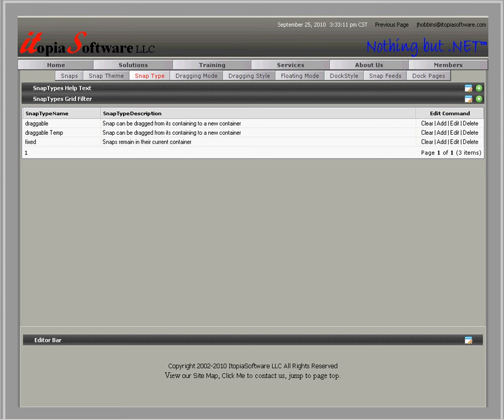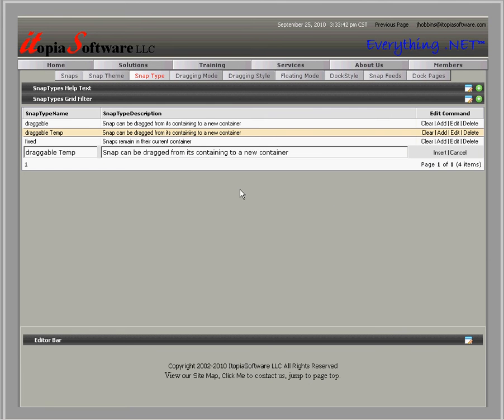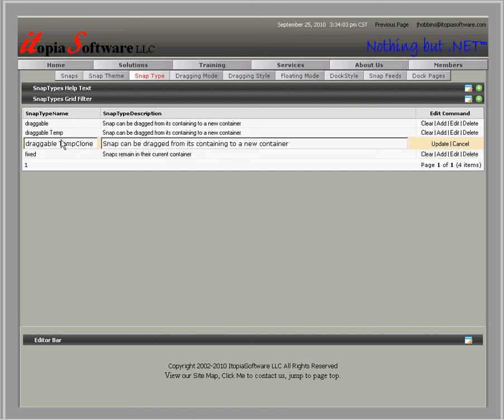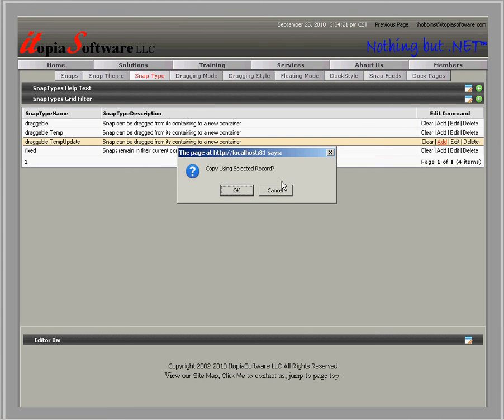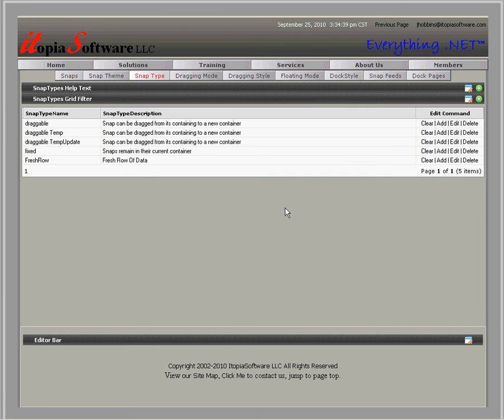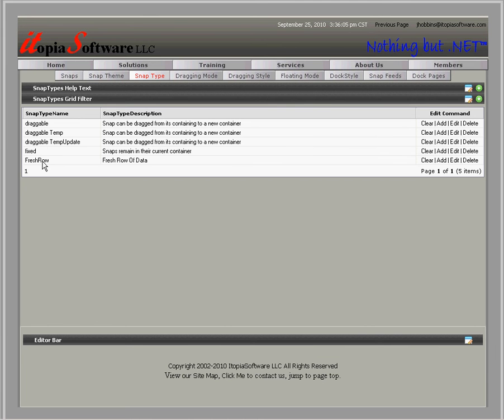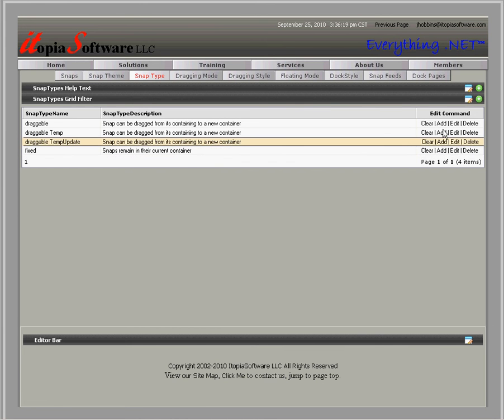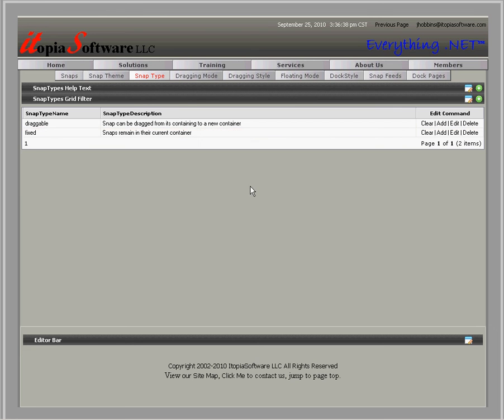ItopiaSoftware LLC -- Features -- InEdit Ajax Grid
ItopiaSoftware LLC announces 3 new Ajax based patent pending  data grids.  All filters, helps and grids are created with a code generator producing all 3 tiers of code for a portal application in a matter of seconds.  Code produced is standard .NET.